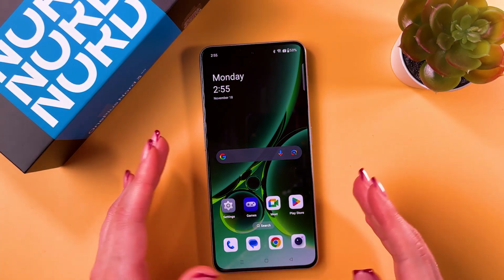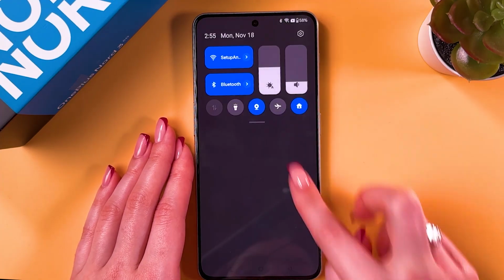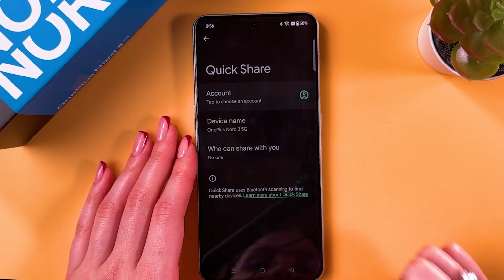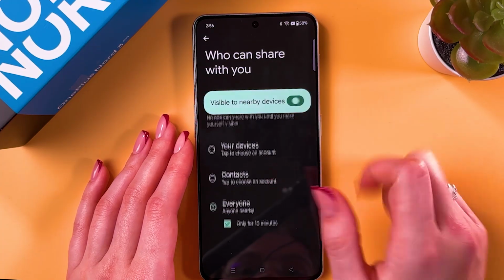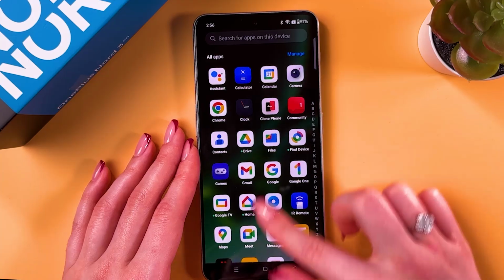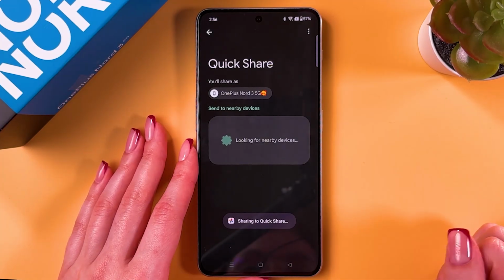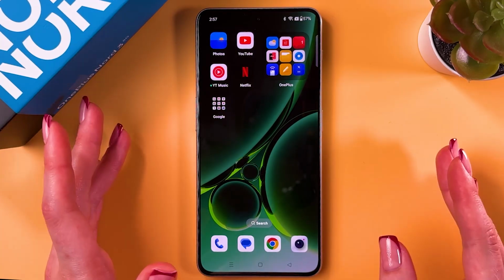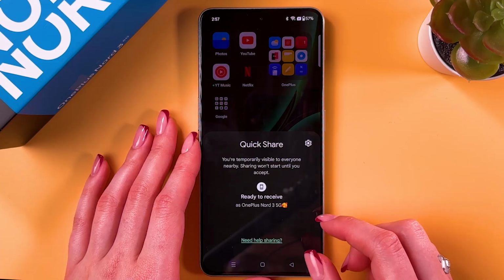OnePlus Nord 3 5G - Easy Guide to Enable and Use Nearby Share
Discover the simple steps to master Nearby Share on your OnePlus Nord 3 5G in today's tutorial! If you're looking to effortlessly share files with those around you, this guide is perfect. I'll walk you through activating essential settings such as Wi-Fi and Bluetooth, accessing the control panel to enable Nearby Share, and customizing your device's visibility and data preferences. Don't miss out on the demonstration where I share a recent screenshot to show you how seamlessly it works!

This video also covers the following topics:
Set Up Nearby Share Quickly on your OnePlus Nord 3 5G
Enabling Nearby Share on OnePlus Nord 3 – Step by Step
How to Use Nearby Share with OnePlus Nord 3 5G